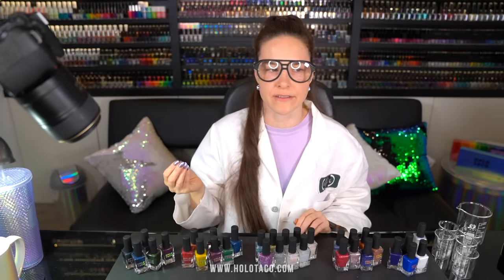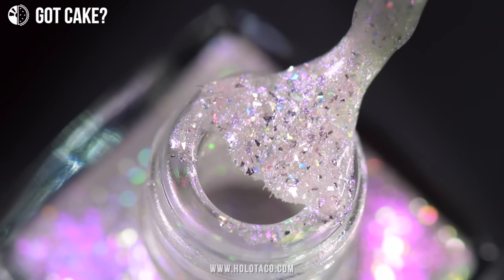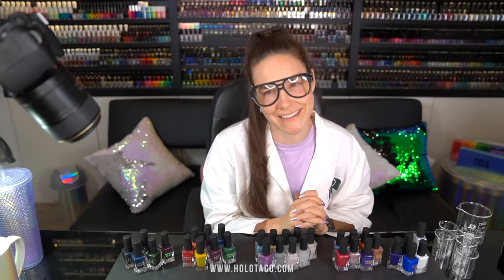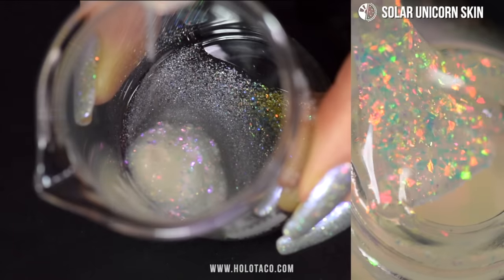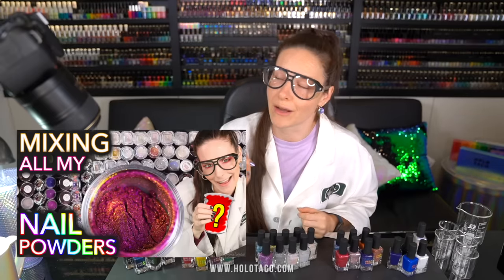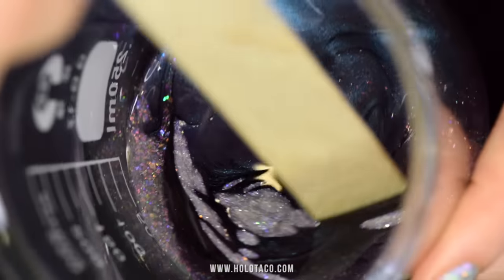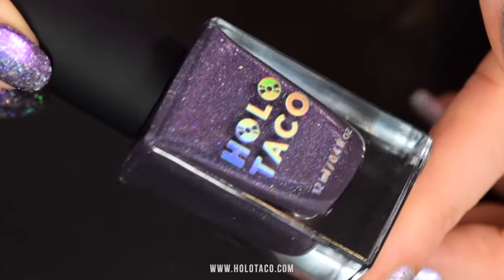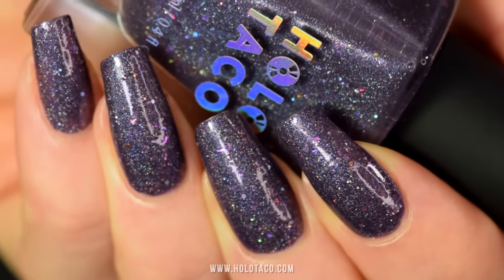Mixing Every Nail Polish in My Brand Together (What Colour Will It Be?👀)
Happy Birthday to ME, who wants some Got Cake?

💿🌮💅🎂H O L O  T A C O  S I M P L Y  B D A Y  P O L I S H:
$13 (USD) multi-dimensional icy nail polish packed with holo flakies, silver foil flakes, and purple iridescent shimmer🥳
***This is a LIMITED EDITION polish in a custom lilac holo box. We made one big birthday bash batch which I hope is enough for everyone who wants one to enjoy! Once it sells out, we will not be restocking it.***

...this video also included every single other nail polish we've ever made at Holo Taco but I'll spare myself the typing😂

I filmed my face in this video with this camera
This lens

Audio recorder
External mic